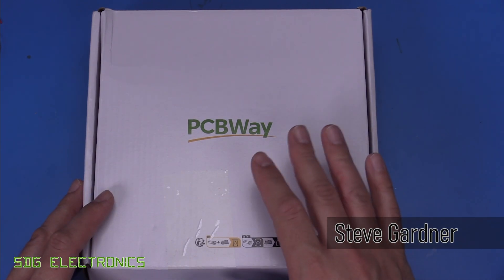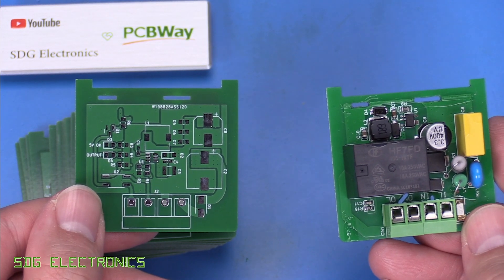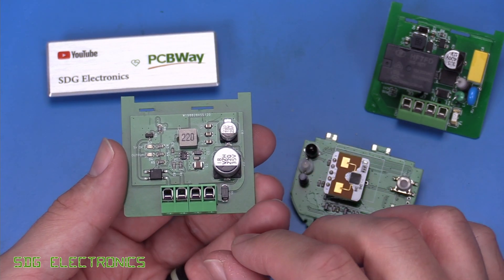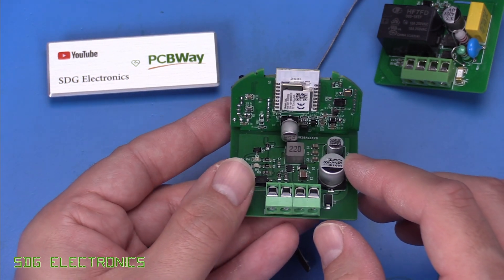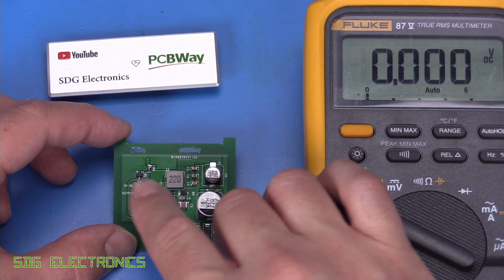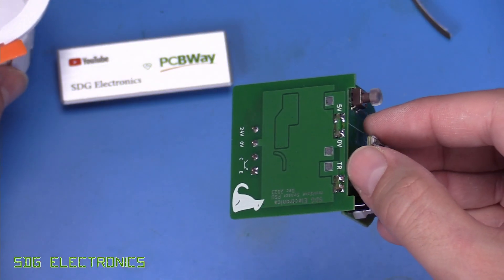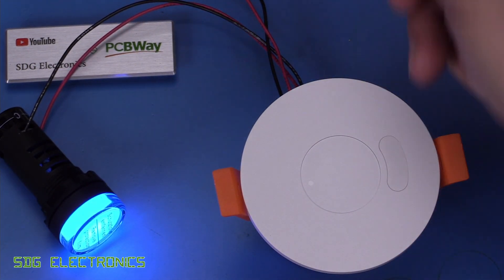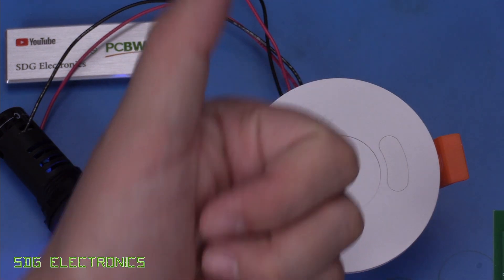SDG #321 Zigbee Presence Sensor Power PCB Design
Pico Technology 5000 Series Scope:
SolderKing UK Made solder available at Kaisertech:
0:00 Introduction
1:06 Assembly
4:10 Output Tests
7:22 Final Tests